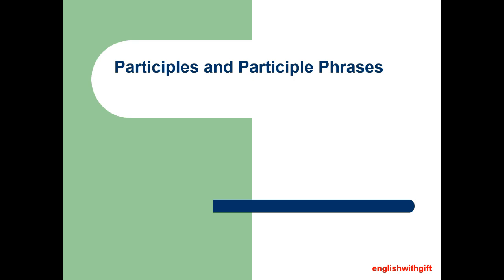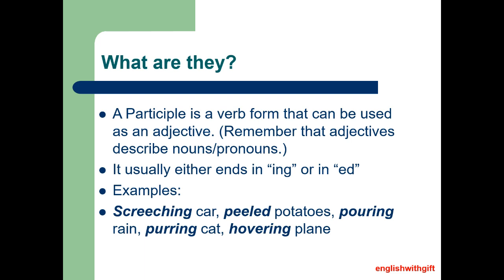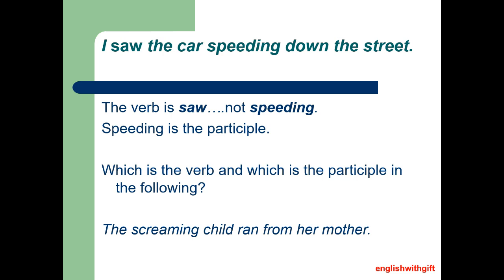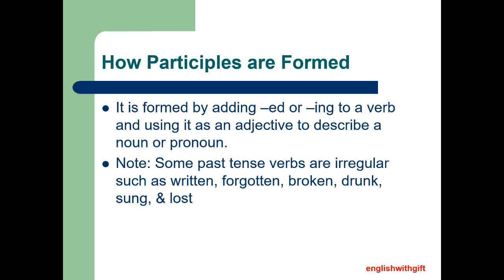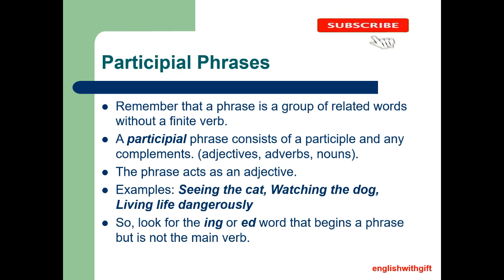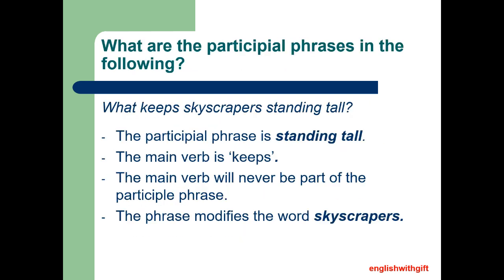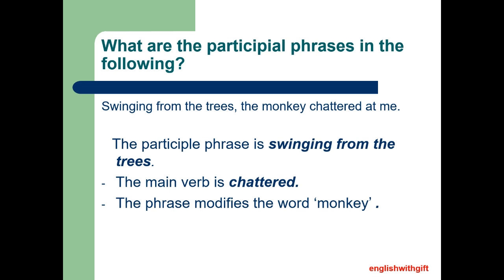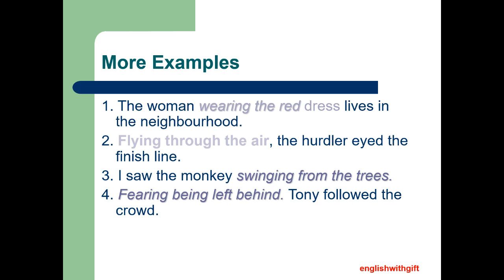Participle & Participial phrases / Grammar-Phrases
Hello learners!
This lesson will help you to identify participles and participial phrases in sentences. Note that A participle is a verbal that is used as an adjective and most often ends in -ing or -ed.

A participial phrase is a group of words consisting of a participle and the modifier(s) and/or (pro)noun(s) or noun phrase(s) that function as the direct object(s), indirect object(s), or complement(s) of the action or state expressed in the participle, such as:

Removing his coat, Jack rushed to the river.
The participial phrase functions as an adjective modifying Jack.
Removing (participle)
his coat (direct object of action expressed in participle)Watch the complete lesson to master it!

English with Gift is an Education Channel that will help you to improve your English skills.

Watch my lesson on Types of sentences categorized by structure

 • SIMPLE, COMPOUND,...

➜ PARTS OF SPEECH (Verb, Noun, Adjective, Adverb etc.):

➜ NOUNS - English Grammar - What is a NOUN? Types of Nouns - Common, Proper-Examples of Nouns

 • NOUNS - English G...
➜ SIMPLE, COMPOUND, & COMPLEX SENTENCES with Examples: Grammar: Sentence Clause Structure :

 • SIMPLE, COMPOUND,...
➜ DIFFERENT WAYS TO RESPOND TO THANK YOU!:

 • DIFFERENT WAYS TO...
➜ 50 Most commonly used words in English.:

 • 50 Most commonly ...
➜10 common mistakes in English Grammar

 • 10 COMMONMISTAKESE...
➜PHRASES AND CLAUSES

 • PHRASE vs. CLAUSE...

Watch my Youtube channel trailer on English with Gift

.EDUCATION.

.EDUCATION.